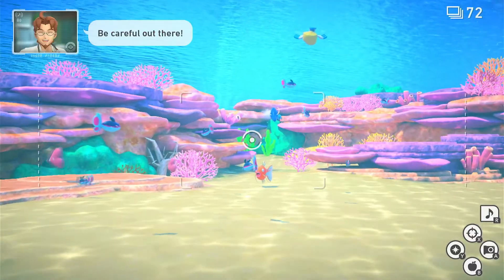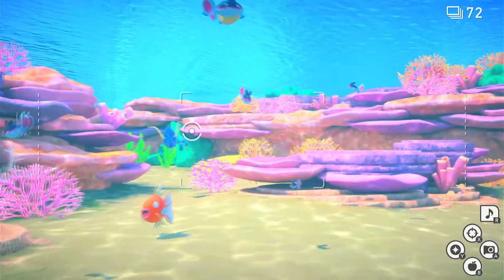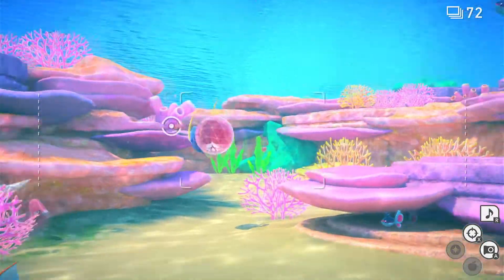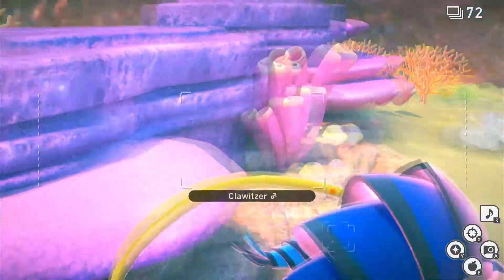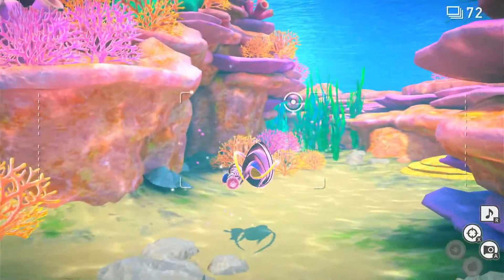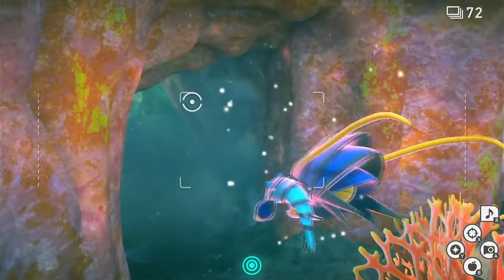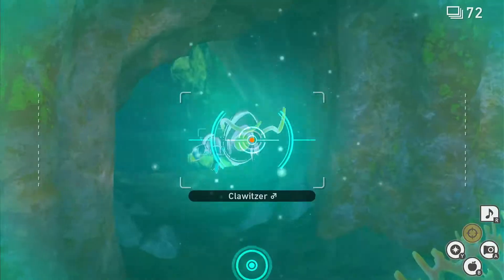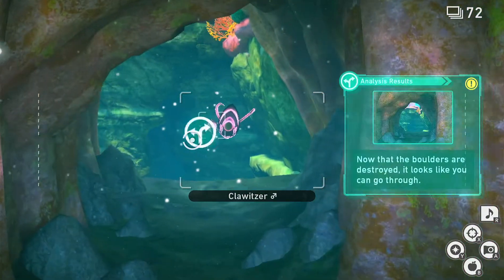New Pokemon Snap - How To Remove Boulder In Underwater Level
I'll show you how to remove the boulders and rocks from the cave in Undersea level on New Pokemon Snap